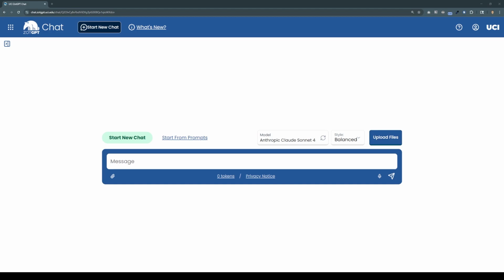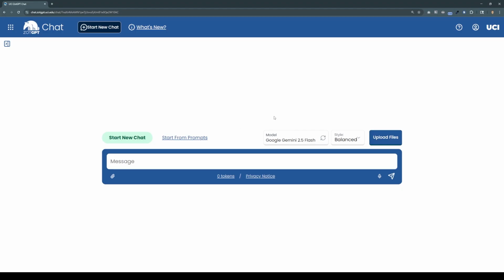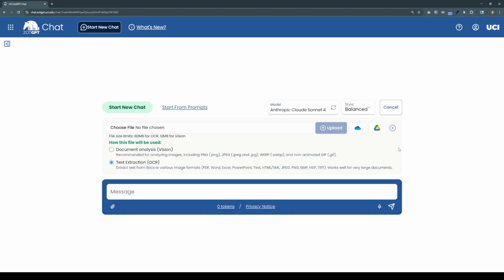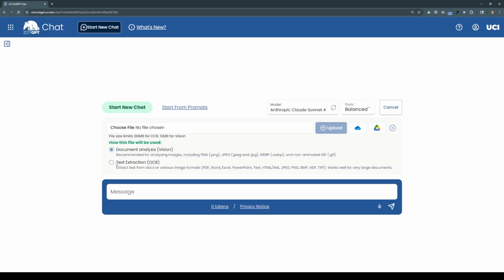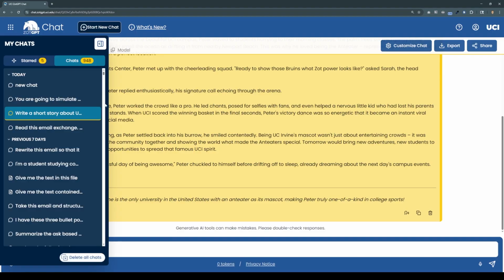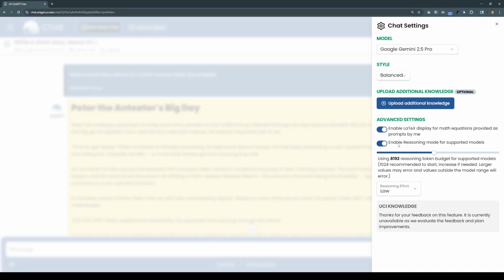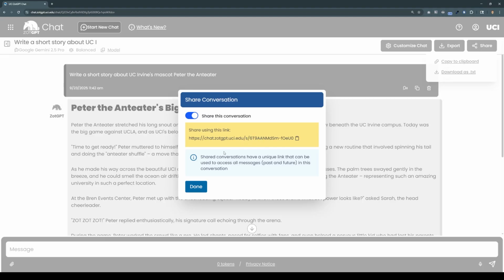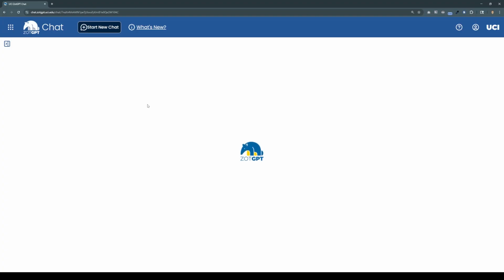ZotGPT Chat Overview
Welcome to your essential guide to ZotGPT Chat, UC Irvine's dedicated generative AI platform! Designed specifically for the UC Irvine community, ZotGPT Chat offers powerful generative AI capabilities to enhance your academic, research, and administrative tasks.

In this video, we'll take you on a complete tour of ZotGPT Chat, covering everything you need to know to get started and unlock its full potential. Whether you're looking to draft documents, brainstorm ideas, analyze files, or simply experiment with AI, this tutorial will show you how.

Chapters:
0:00 Introduction to ZotGPT Chat & How to Access It
0:14 Navigating the Basic Chat Interface
0:35 Starting New Chats & Utilizing Pre-written Prompts from the Prompt Library
1:10 Exploring and Selecting Various AI Models (Google Gemini, Anthropic Claude, GPT-5, and more!)
3:54 Understanding Conversation Styles: Balanced, Precise, and Creative Modes
5:07 Uploading Files: Document Analysis (Vision) vs. Text Extraction (OCR)
7:01 Interacting with Uploaded Files: Asking Questions, Summarizing, and Converting Data
7:27 Using Voice Input (Voice to Text) and AI Voice Output (Text to Voice)
8:22 Managing Your Chat History: Starring, Editing, and Deleting Conversations
9:21 Customizing Chats Mid-Conversation: Changing Models, Styles, and Adding Knowledge
9:54 Advanced Settings: Toggling LaTeX and Reasoning Mode (including Reasoning Effort for OpenAI models)
12:02 Exporting and Sharing Your Conversations
13:08 Setting Your User Preferences: Default Modes, Dark Mode, Enter Key Behavior, and more!